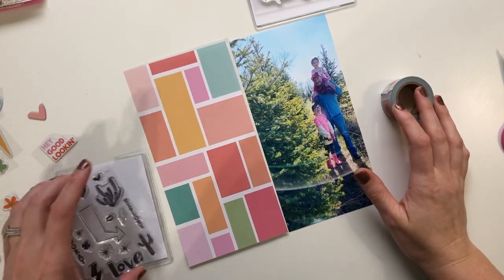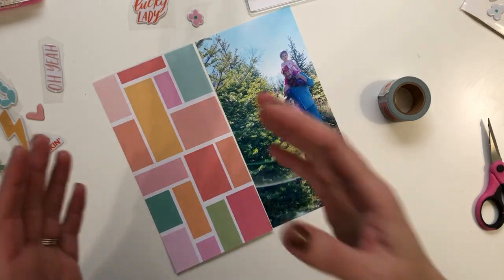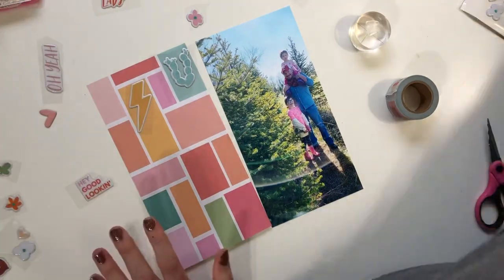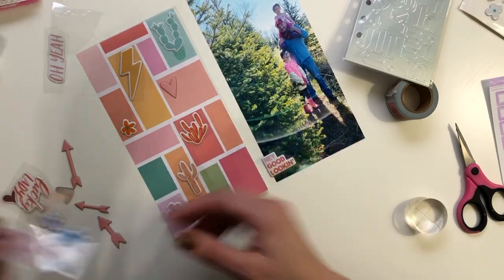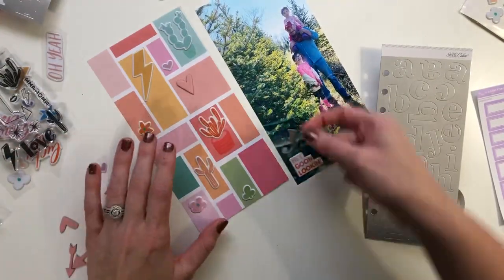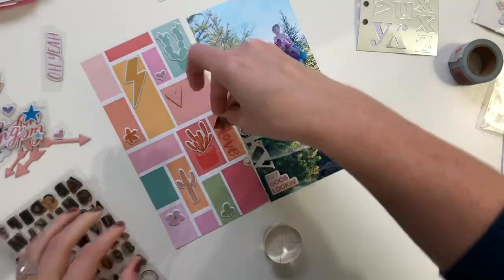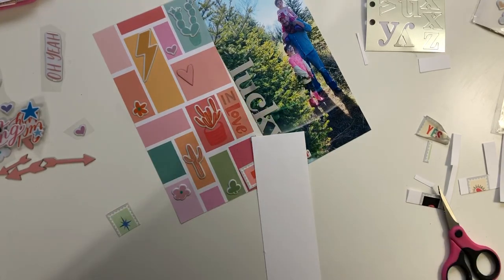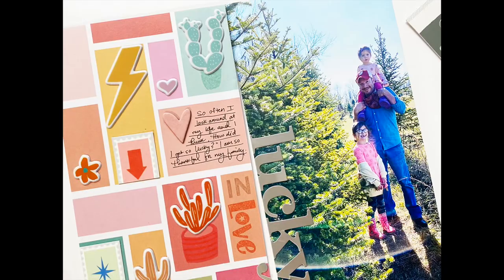Travelers Notebook Process Video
This is a process video for a Travelers Notebook spread using tone on tone stamping and the new Lucky in Love TN kit from Studio Calico!